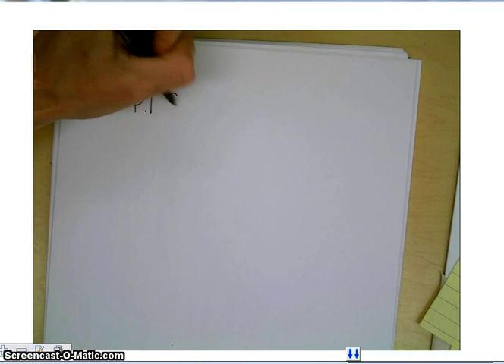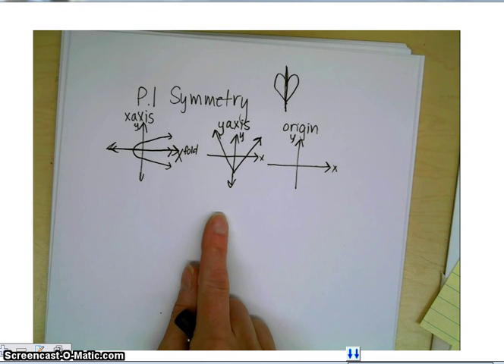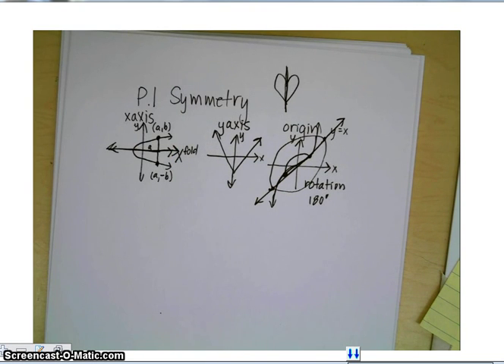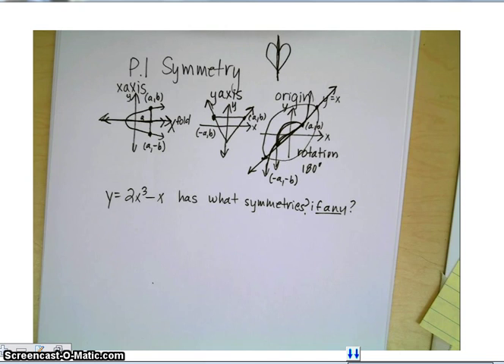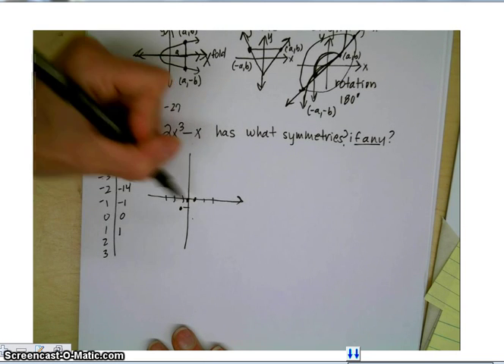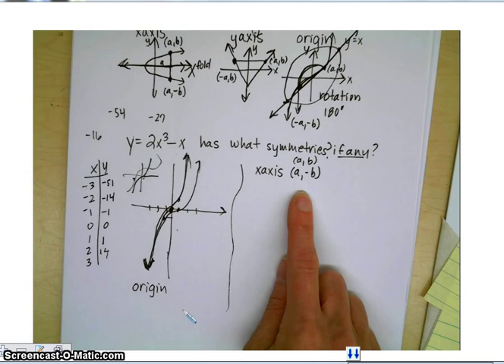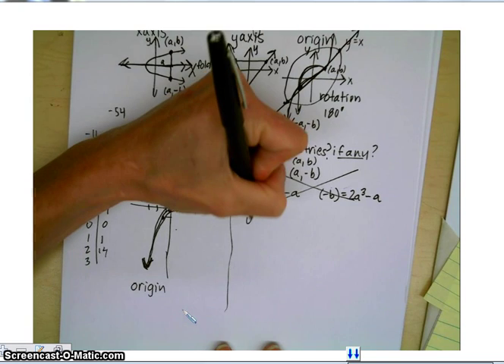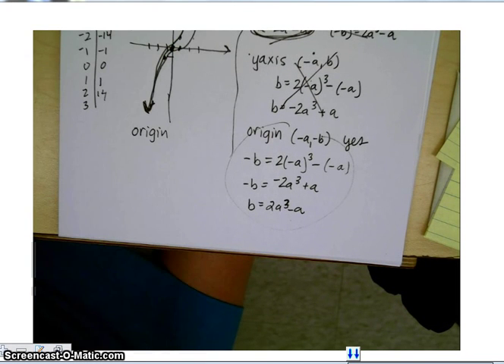P 1 Symmetry